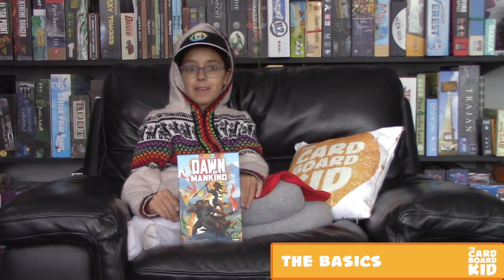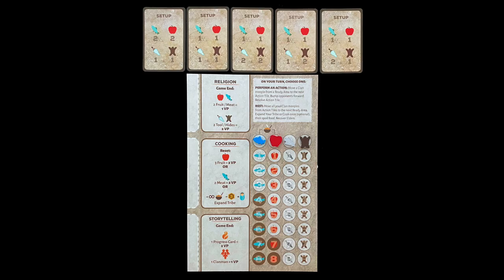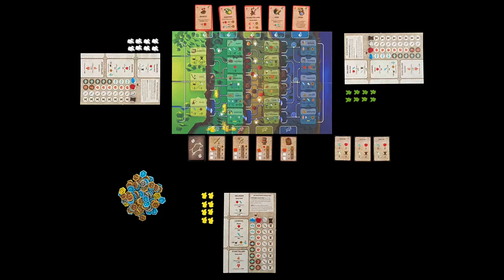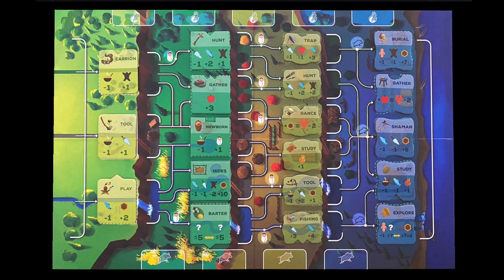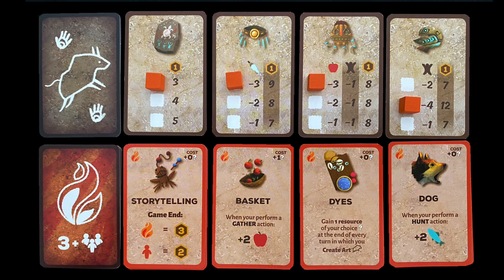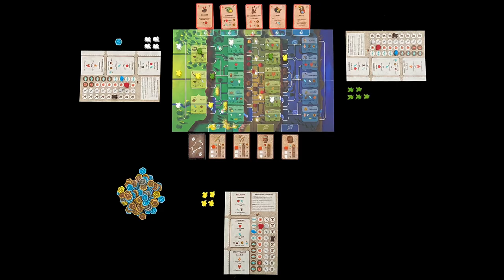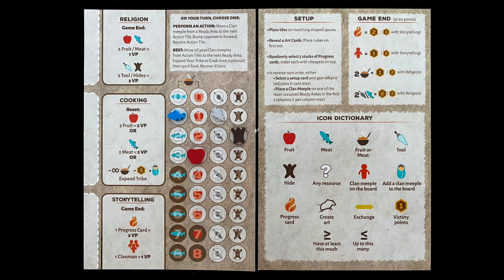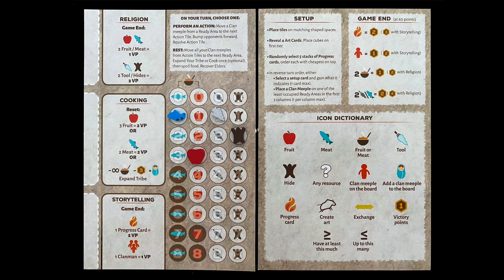The Cardboard Kid - 153: Dawn of Mankind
The Cardboard Kid reviews Dawn of Mankind (2019; Tasty Minstrel Games).

0:05 - The basics
4:42 - Family facts
5:39 - Story time!
6:17 - Likes/Dislikes
8:50 - What do I think?